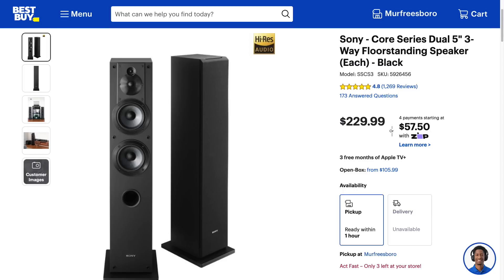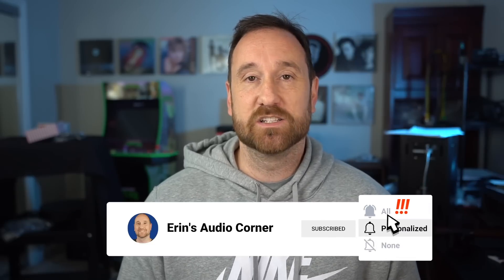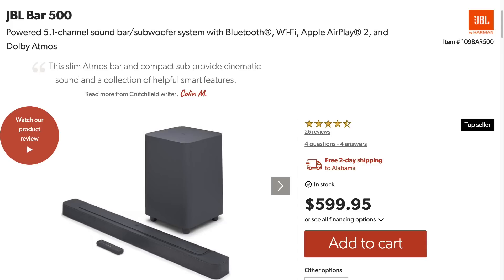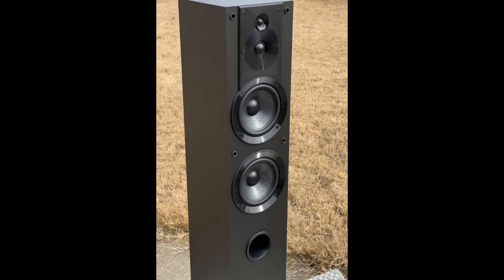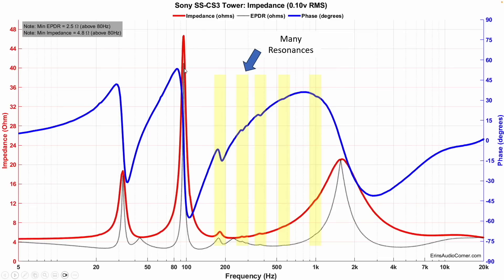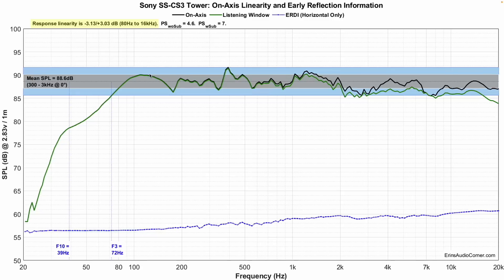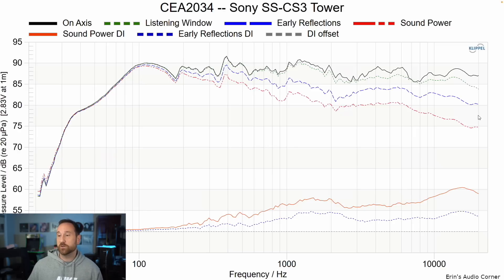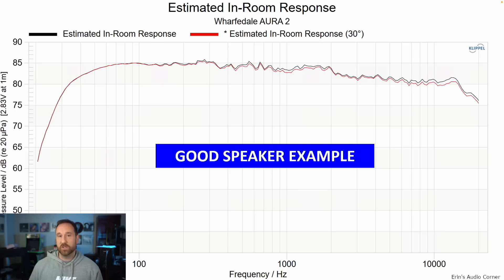Why Sony SSCS3 Tower Speakers Are Not a Game Changer